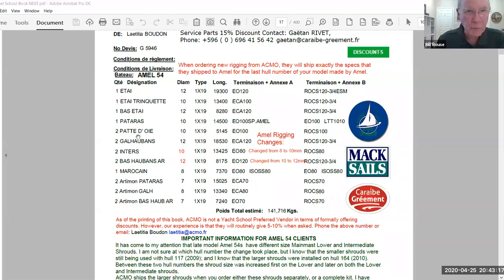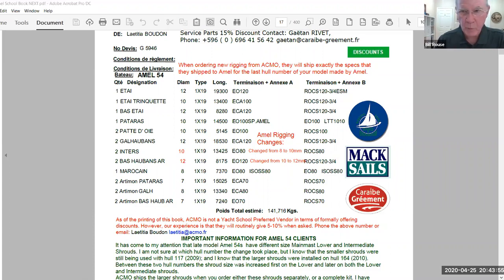Amel Owners Zoom Meetup 2020 04 25